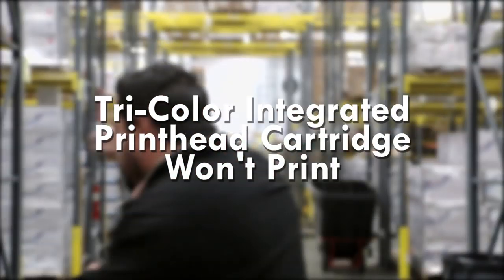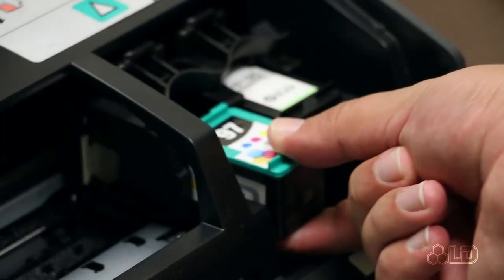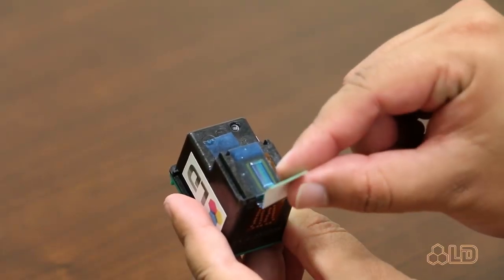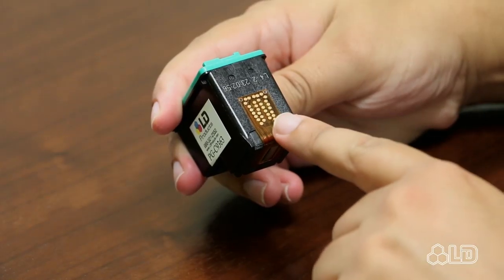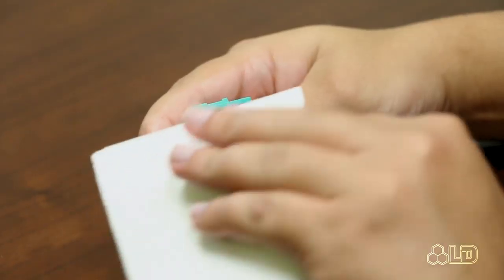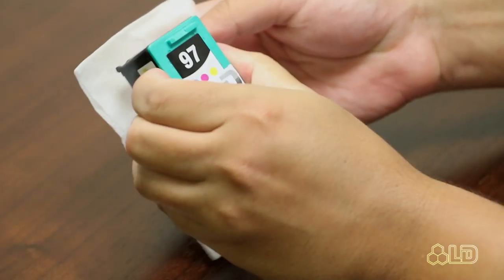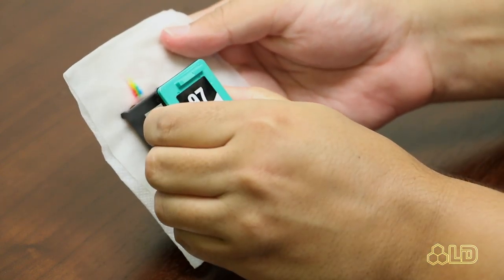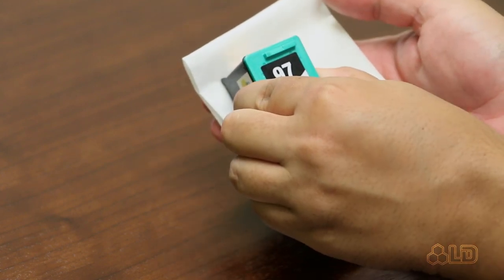Tri-Color Integrated Printhead Cartridge Won't Print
Danny from LD Products, explains what to do if your tri-color integrated printhead cartridge won't print.

Thanks for tuning in for another installment of this instructional how-to series. Today we address the issue of a non-working tri-color ink cartridge with an integrated printhead. There could be a number of reasons why your tri-color cartridge isn't working properly and we're going to divide these into two separate print problems: recognition error and print quality error.
Recognition Error:
If the printer indicates that your tri-color cartridge can't be read, then it is failing to recognize that cartridge as the appropriate one for your printer.  After double checking to make certain you have the right cartridge installed, go through these simple steps:
1. Remove the problematic cartridge from the printer, power the printer off and unplug the power cord. Wait approximately one minute before powering your printer back on and reinstalling the cartridge. While you wait...
2. Check the printhead of the cartridge and make sure the piece of tape covering the printhead has been removed, and that there aren't any lingering remains of it on the printhead or contact points.
3. Inspect the copper contact points on the side of the cartridge closely for any ink or debris that could disrupt its communication with the printer.
4. Using a lint-free cloth such as a paper towel or coffee filter, lightly clean the copper contact points. Sometimes something as seemingly insignificant as finger oils can prevent the cartridge from being recognized.
5. Once the printer has been powered up, reinstall the cartridge and print a test page. If the cartridge is still not being identified seek a refund or replacement from the place of purchase.
If you're attempting to print with a remanufactured cartridge you may receive an error message stating that the cartridge is low or empty. This is normal since the cartridge has been through at least one lifecycle already. Simply press "OK" when prompted and you should be allowed to print without further interruptions.
Print Quality Error:
If the cartridge isn't providing all the colors necessary or is creating streaks and smears on the page, there are some simple steps you can take to correct this.
1. Take a warm, damp paper towel and blot the printhead, located on the bottom of the cartridge, onto the paper towel to remove any ink that may have dried up there.
2. Then, take a dry paper towel and hold the printhead down against this for 2 to 3 minutes.
3. Reinsert the cartridge and attempt to print a test page
4. If the previous steps haven't given you the results you were looking for you can try running a printhead cleaning. Consult the user manual of your printer to perform this function and be mindful of the fact that it will deplete some of the cartridge's ink.
5. If the cartridge continues to perform poorly contact the place of purchase for a replacement or refund.
Hopefully this video was helpful in getting your tri-color cartridge to print properly. If you continue to receive problematic cartridges from the business you are purchasing from, it may be time to change to a new company with a solid warranty and helpful customer service team. LD Products happens to have both.